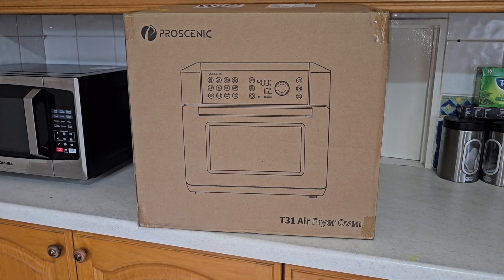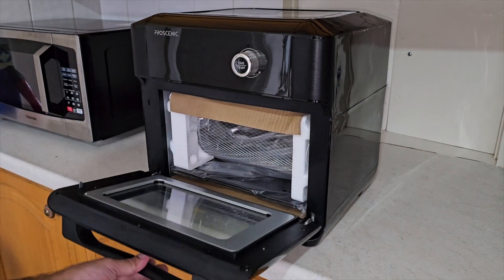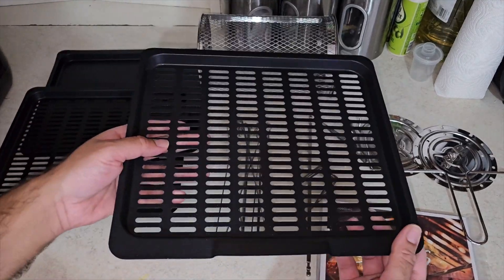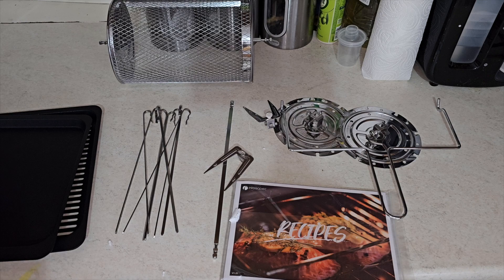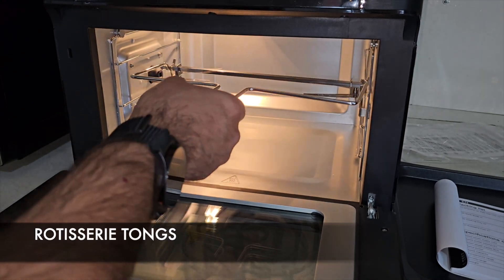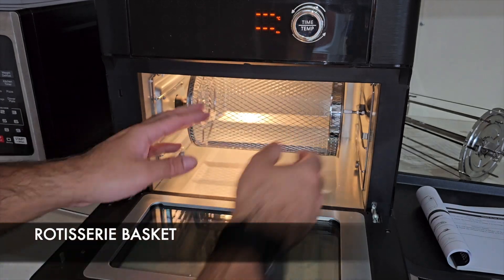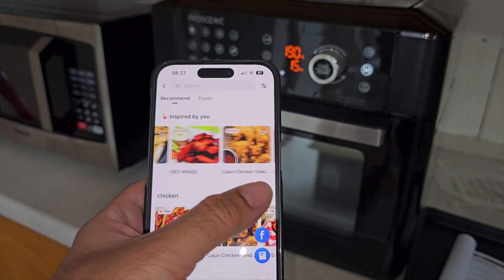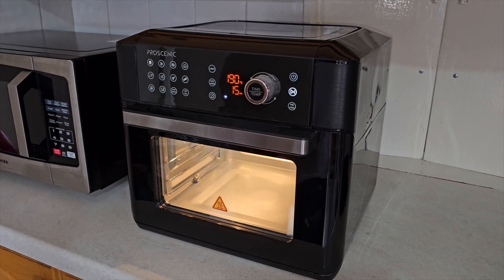Impressive Wifi Enabled Rotisserie Air Fryer with Accessories - Proscenic T31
Proscenic T31 Rotisserie Air Fryer Unboxing & Overview